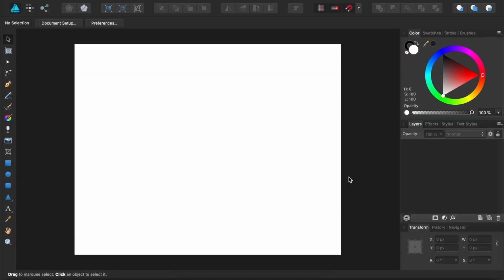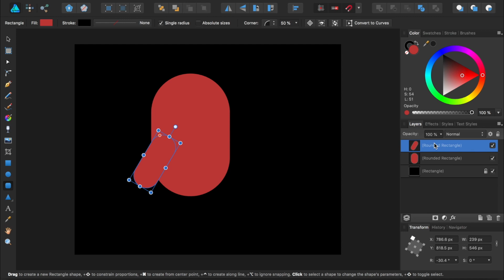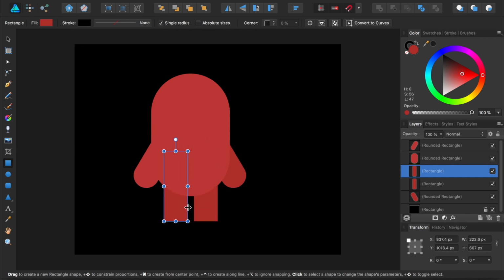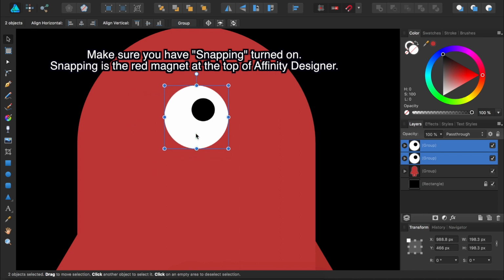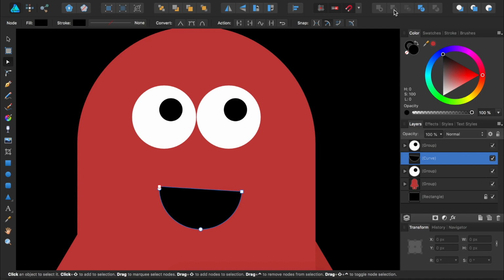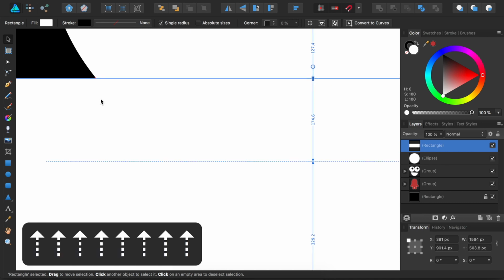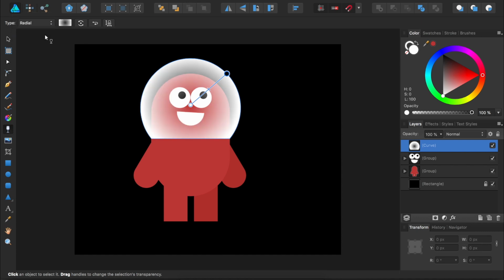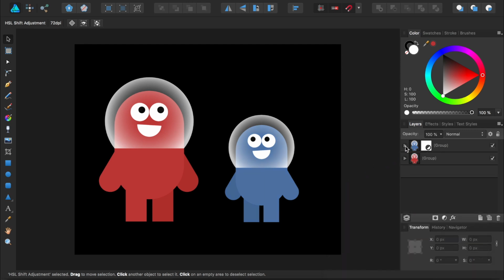Cute Alien Astronaut - Affinity Designer Tutorial for Beginners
In this Affinity Designer tutorial, we learn how to draw a cute alien astronaut. This tutorial is very easy, making it perfect for beginners.